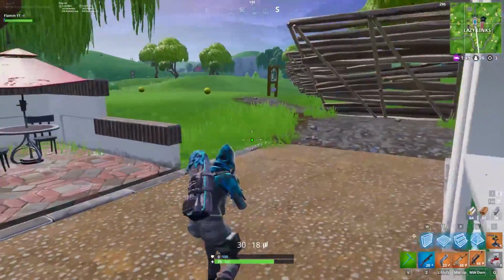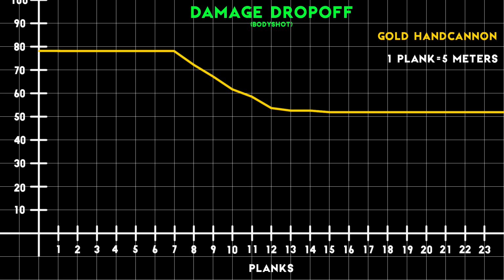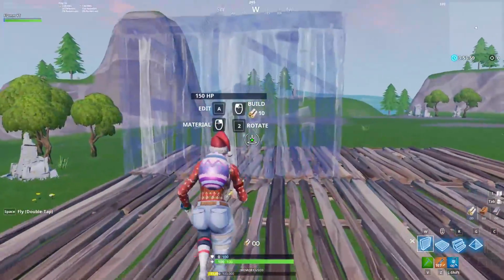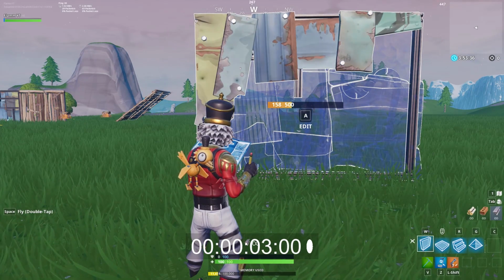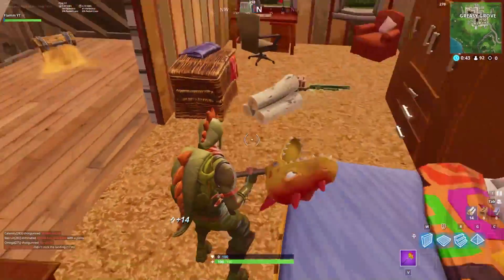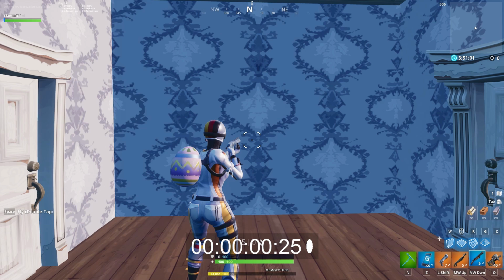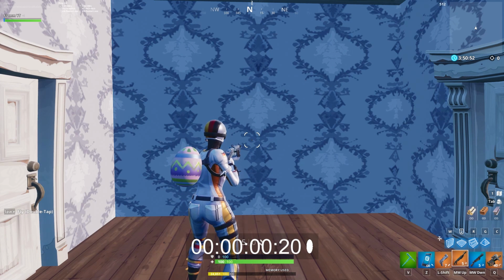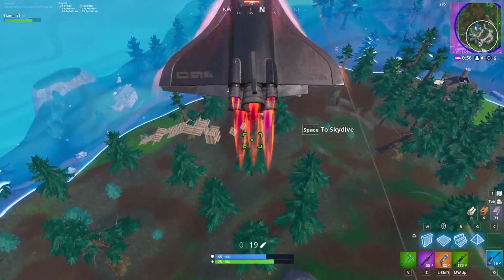How The Handcannon Became GREAT